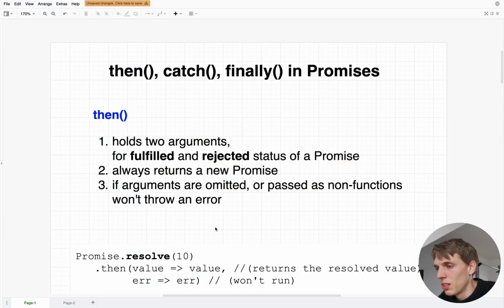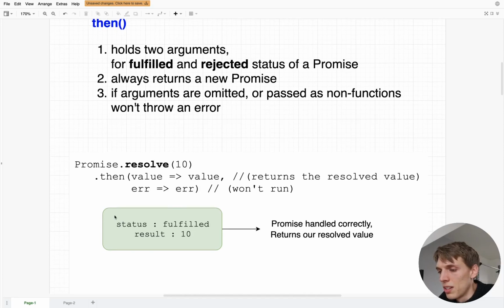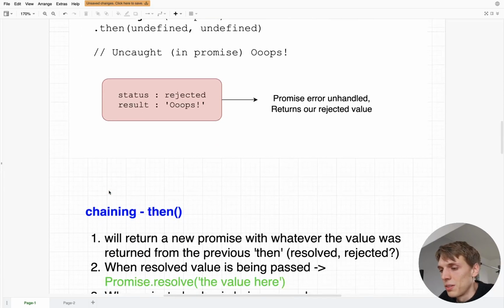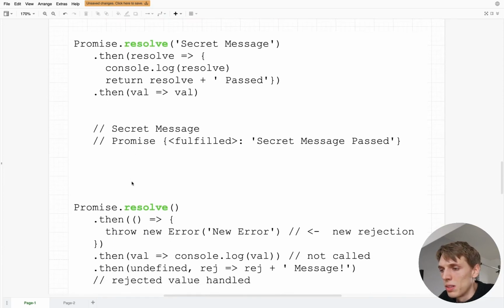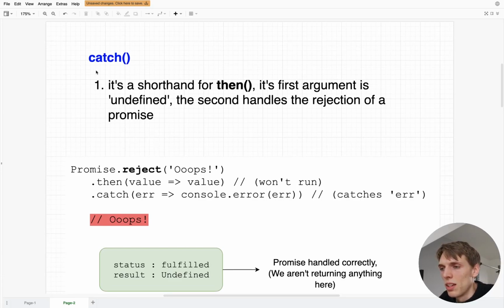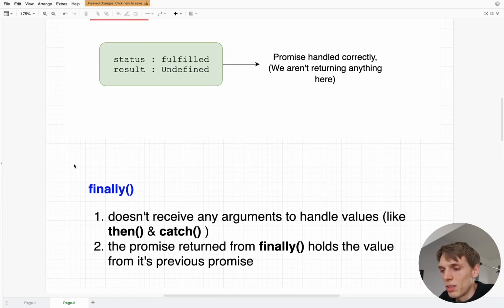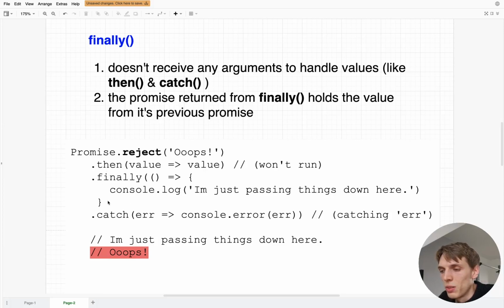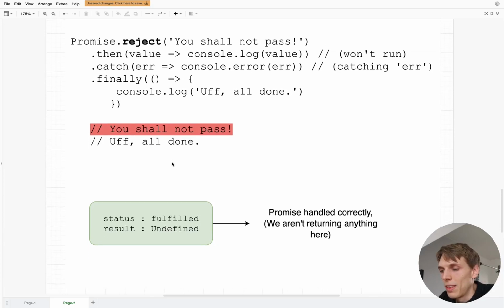Promises in JavaScript part 3 - then(), catch(), finally()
Hello! In this part 3 of my Promises serie I'm talking about the three methods that can be used to handle the different states of our promises.

If something. isn't clear to you, or you didn't understood me well (not a native English speaker), please write it down in the comment section, and I will explain you as good as I can.